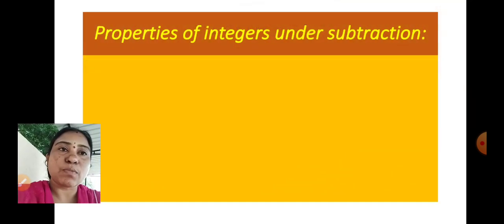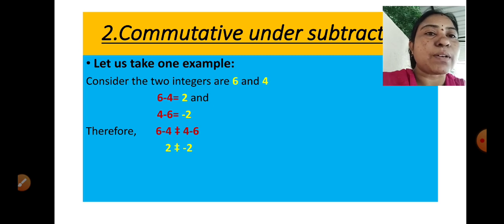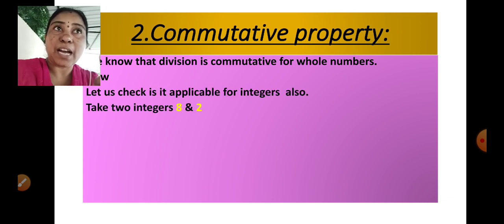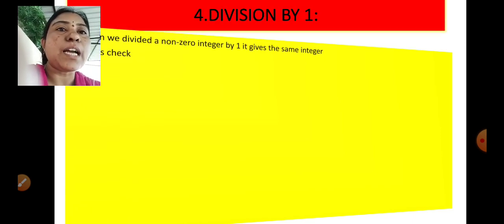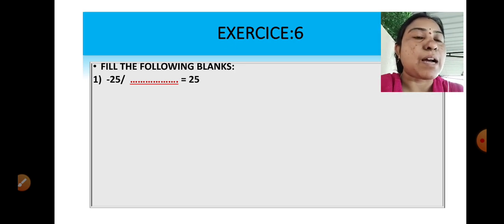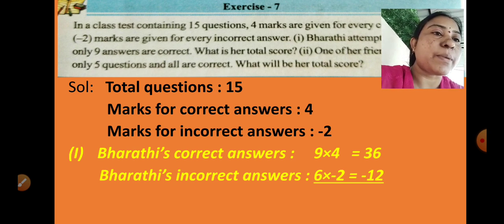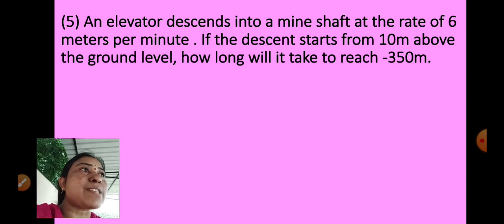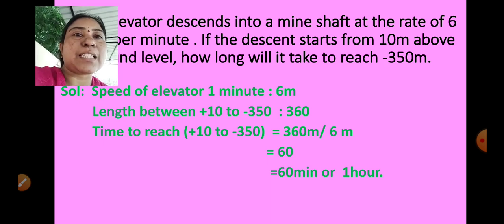7th class | Chapter-1 | Integers |Mathematics | Part-5